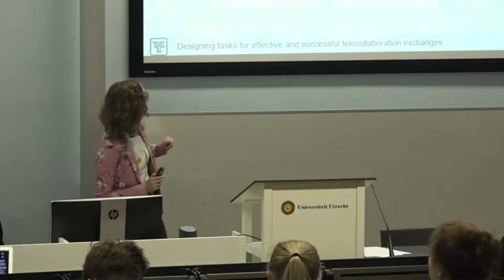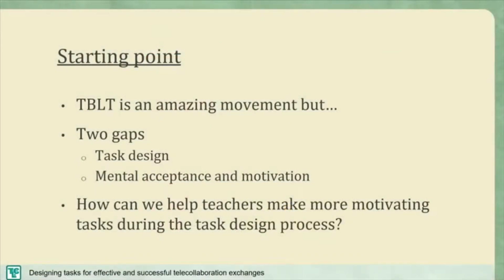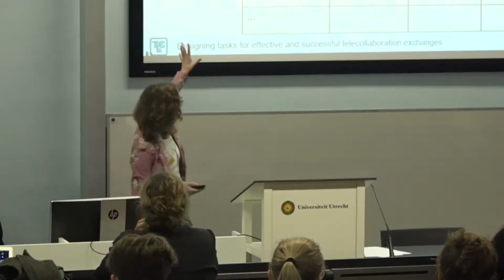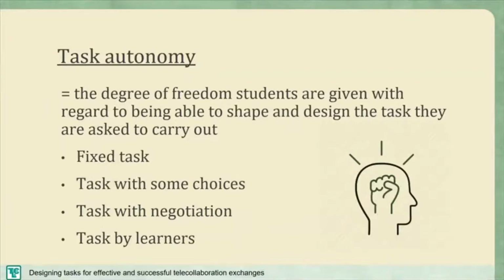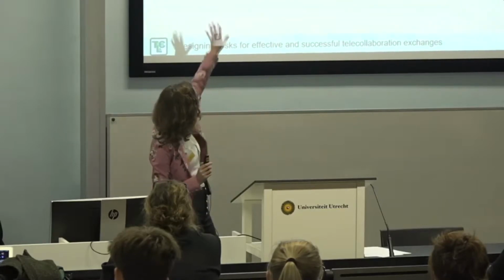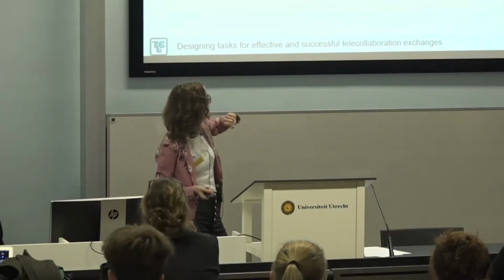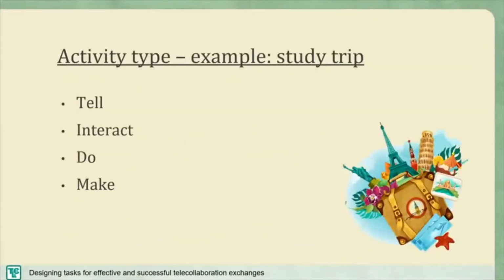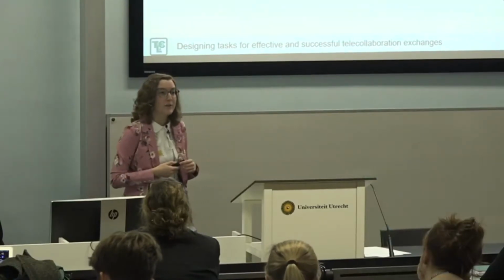SEMINAR Utrecht 2019 - E. Spruyt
Designing tasks for effective and   successful telecollaboration exchanges (E. Spruyt, University of Antwerp)